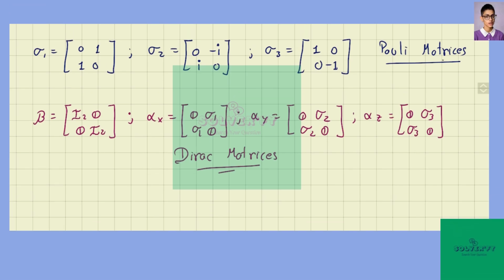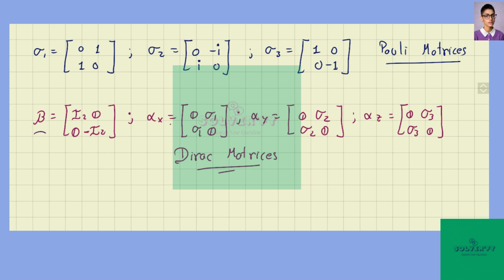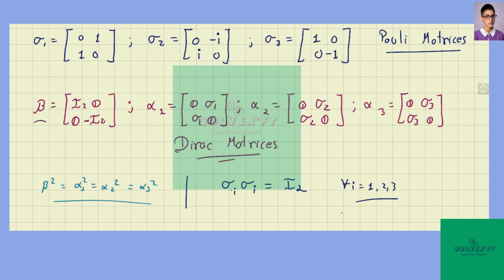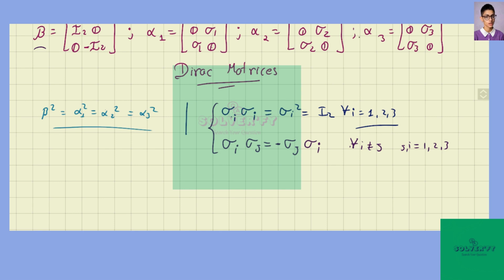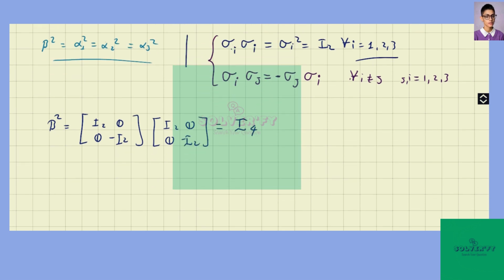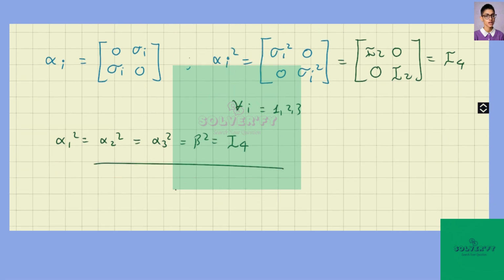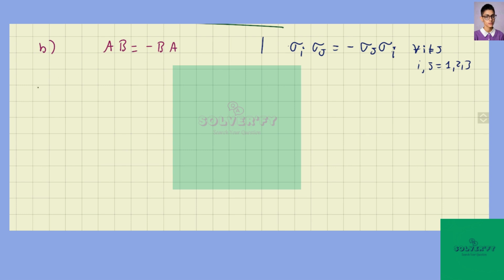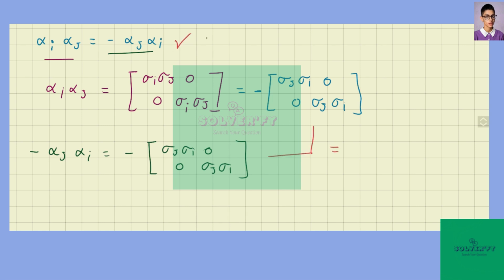[Chemistry] Construct the multiplication table of the Pauli spin matrices, , and the unit matrix: